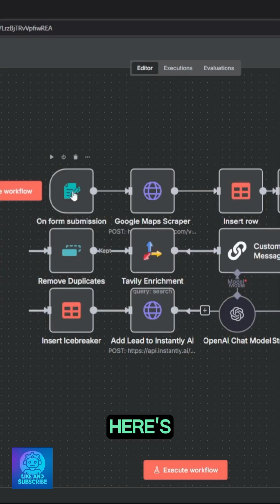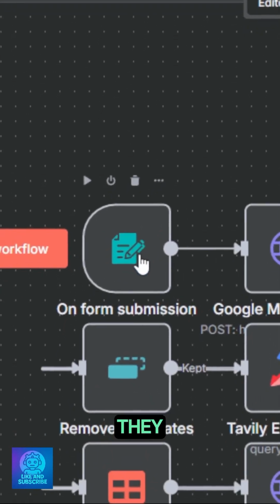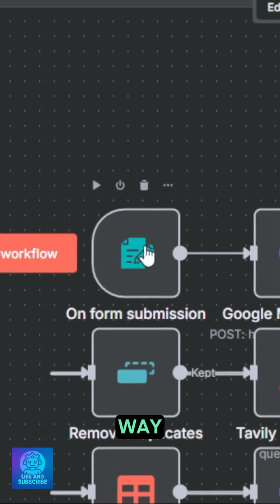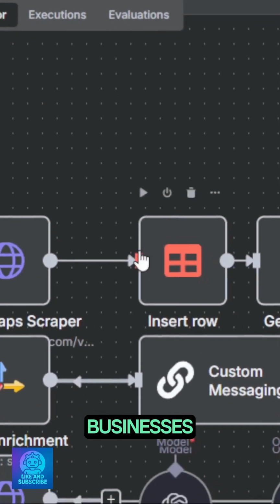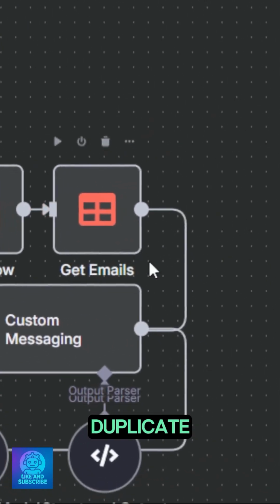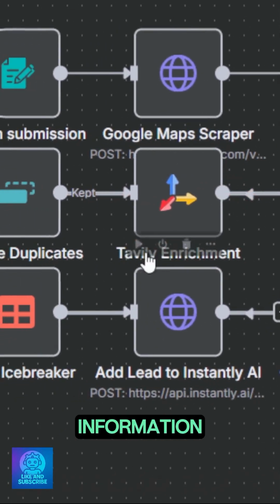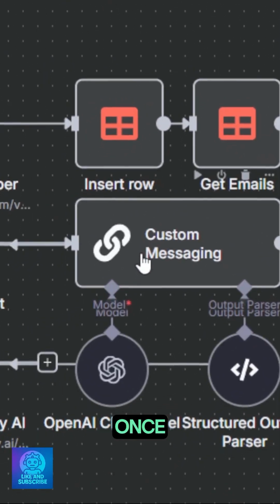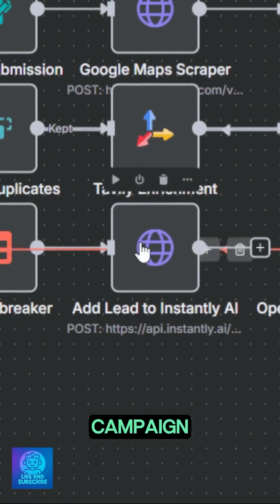Google Maps Secrets - AutoPilot #54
Infinite Lead Generator: Google Maps → Personalized Outreach (Automated) 🗺️💰
Pull unlimited leads from Google Maps and auto-personalize every email. Zero manual prospecting. Shoutout to Chase AI! 🙌
⚙️ The Lead Machine:
Lead Capture:
✅ Custom form for your exact target criteria
✅ Apify scrapes Google Maps for businesses
✅ Auto-logs to n8n data tables
✅ Removes duplicates instantly
Smart Enrichment:
✅ Tavily researches each business
✅ AI agent writes personalized icebreakers
✅ Everything stored in database
Auto Outreach:
✅ Instantly AI launches cold email campaigns
✅ Every message contextual and relevant
✅ Scales infinitely on autopilot
Result? Unlimited fresh leads. Personalized at scale. Campaigns that actually convert. 🚀

💬 Questions? Drop them in the comments!